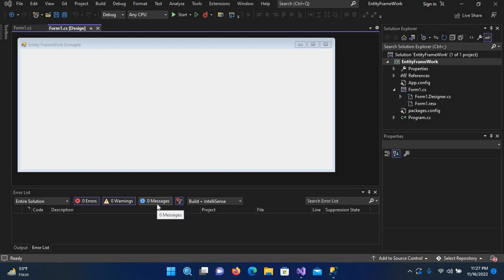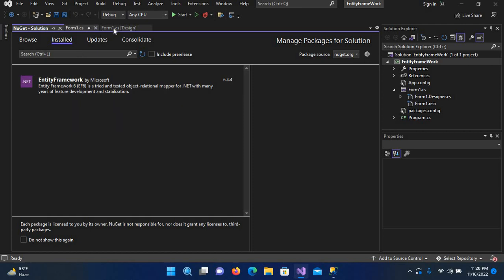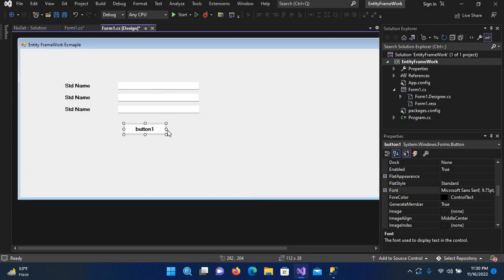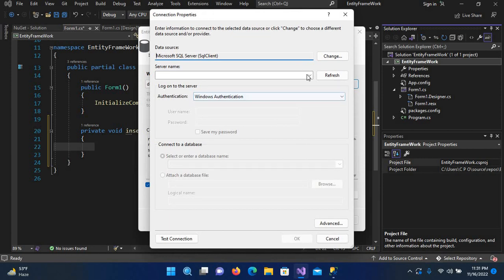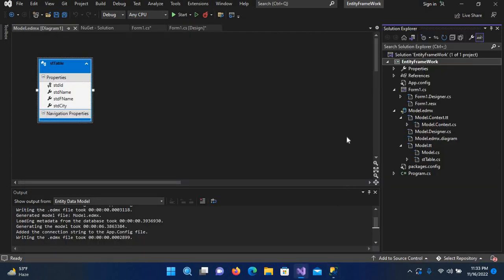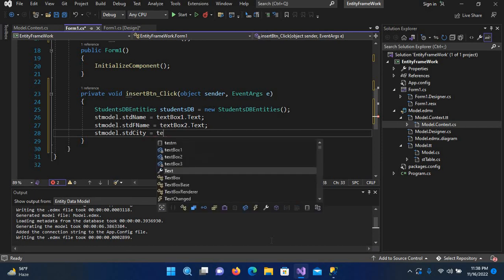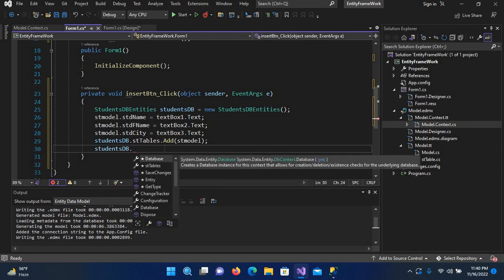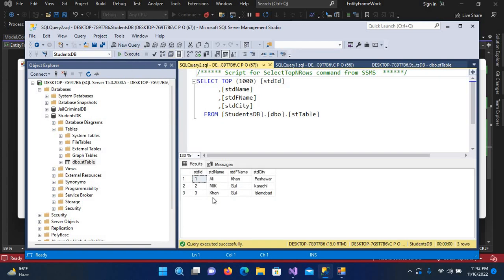Entity FrameWork C# | How to insert Data in Database in C# Visual Studio 2022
In this tutorial we discussed about the edmx file. I hope now you are little bit familiar with entity framework and we can start the basic functionality like insert data into database in c# visual studio 2022 and entity framework.
In this this tutorial we are going to explain how we can insert data into database using Entity Framework.
In this tutorial we are going to learn about insert data in database in c# using entity framework. we are going to save data into database.